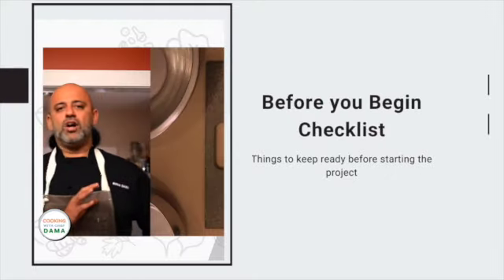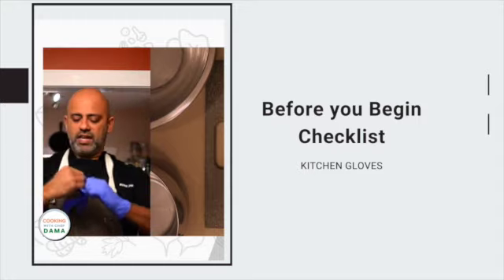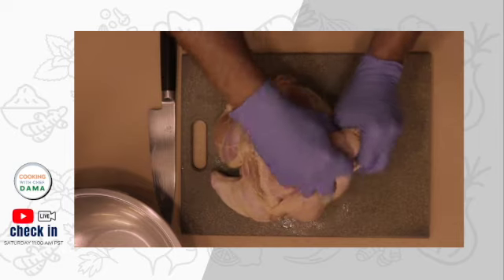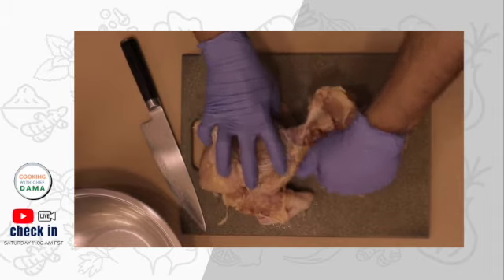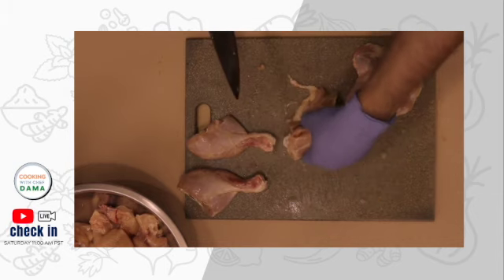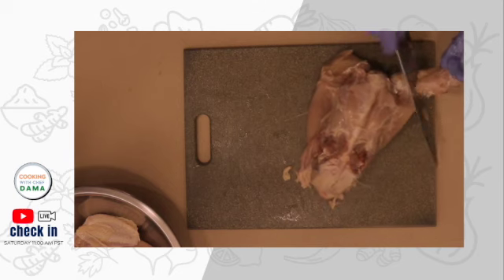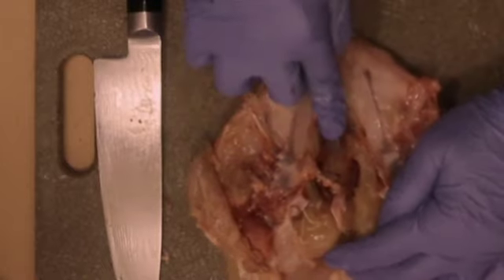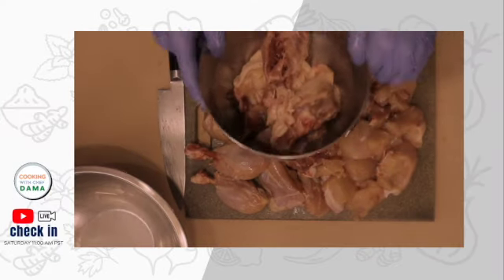Edited Version: How to cut Chicken for Indian Curries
Based on the Live-stream on April 24, this is the version edited for time. Concise written instructions are added to guide the user.